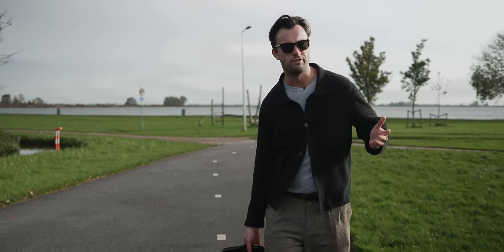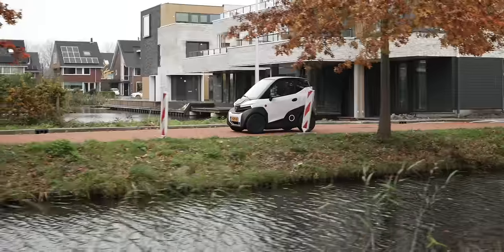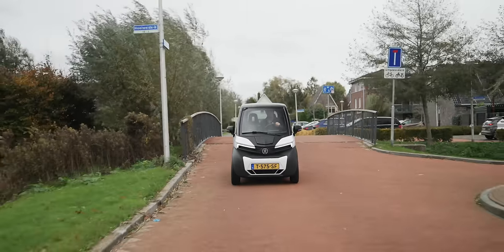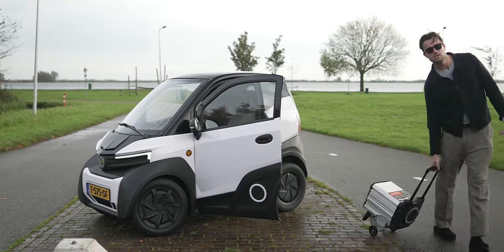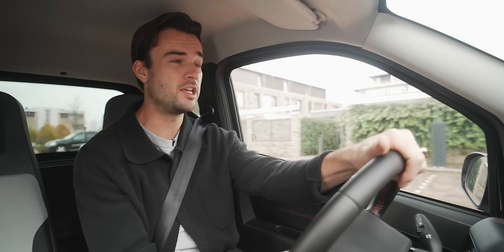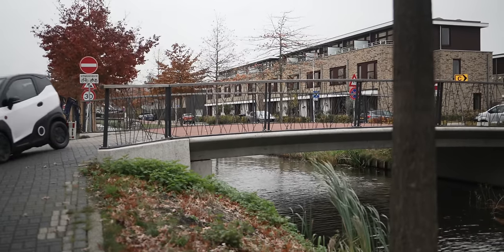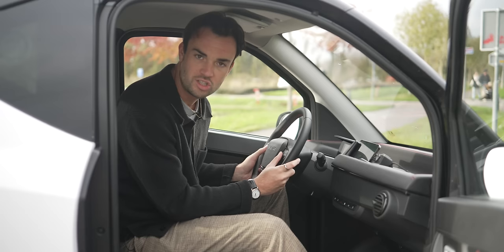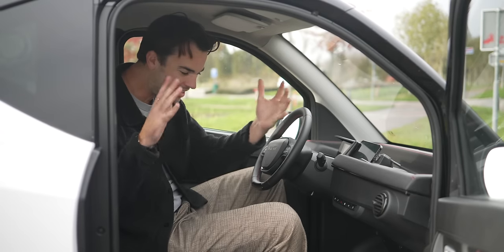This Tiny Car Solves The BIGGEST Problem With Electric Vehicles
World's tallest microcar aficionado, Jack Scarlett heads to The Netherlands to take a spin in another new model: the Silence S04. The product of a Spanish scooter company, this dinky vehicle promises levels of comfort and performance nearer to that of a full size car than its micro rivals - and comes with a truly game-changing party trick.

00:00 Intro
00:59 Meet the Silence S04
2:16 Key features
5:22 The comfiest microcar?
7:53 Plush-ish interior
10:31 More than a gimmick!

The Silence S04 Will be on display at Fully Charged: LIVE Europe, on the 24th-26th November.